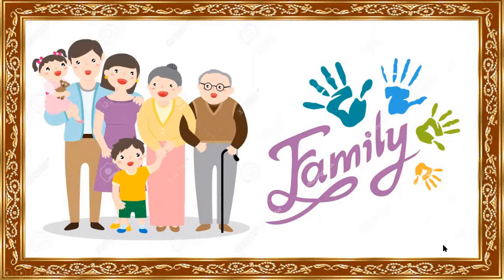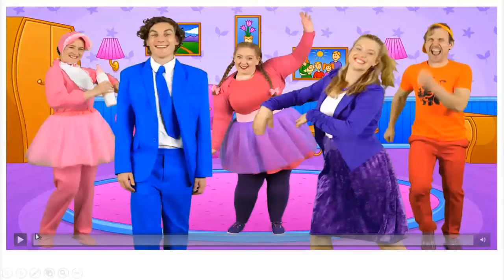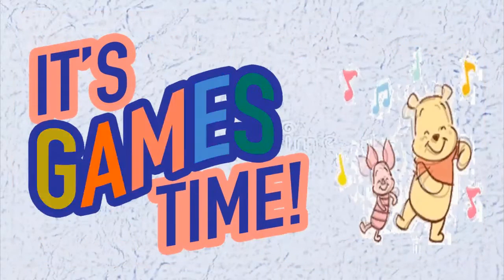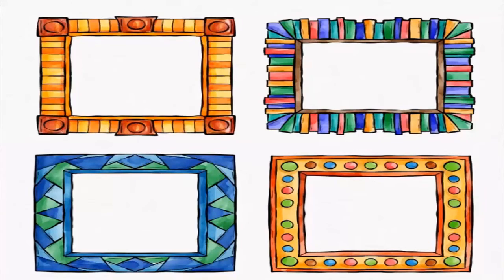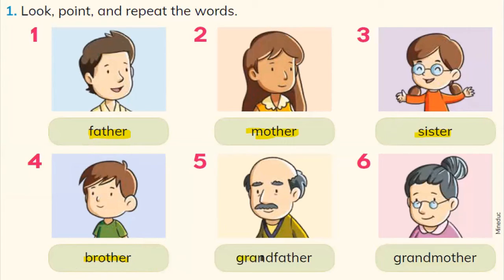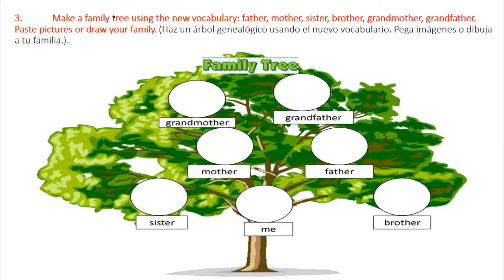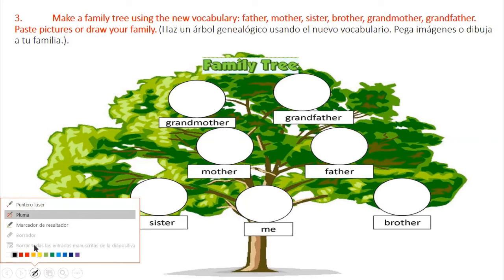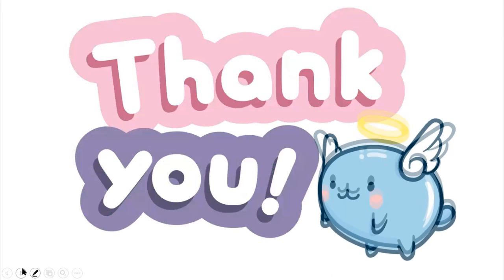PROYECTO 3 - SEMANA 1 - FAMILY MEMBERS - 2DO ELEMENTAL